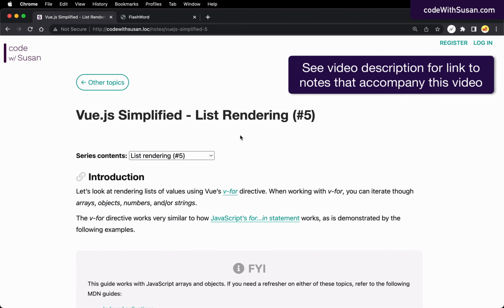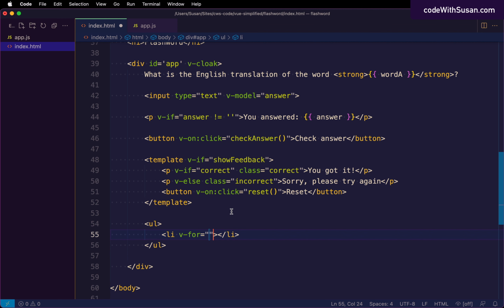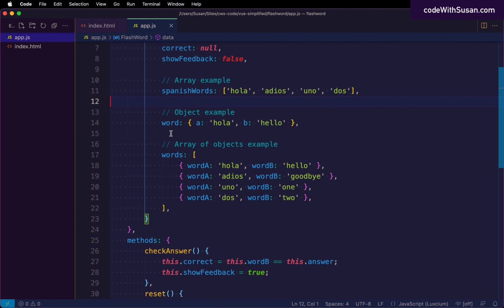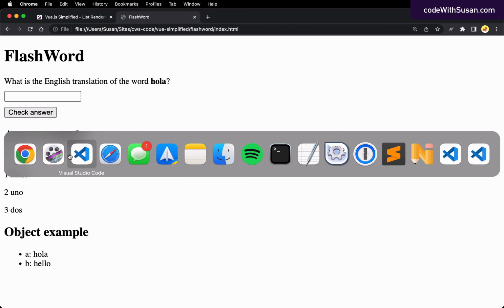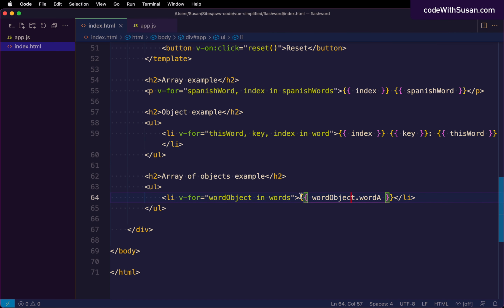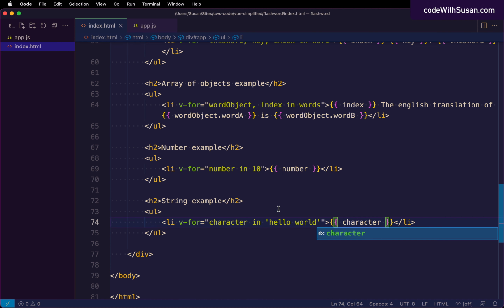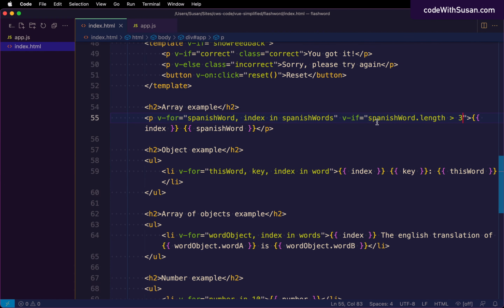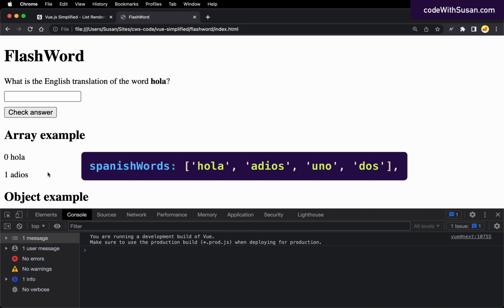Vue.js Simplified - List Rendering (#5)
Let’s look at rendering lists of values using Vue’s v-for directive. When working with v-for, you can iterate through arrays, objects, numbers, and/or strings.

⏱️ CHAPTERS ⏱️
00:00 Introduction
00:23 Example setup
02:05 v-for with Arrays
03:15 v-for with Objects
05:20 v-for with Arrays of Objects
07:27 v-for with Numbers
08:10 v-for with Strings
08:50 Combining v-if with v-for